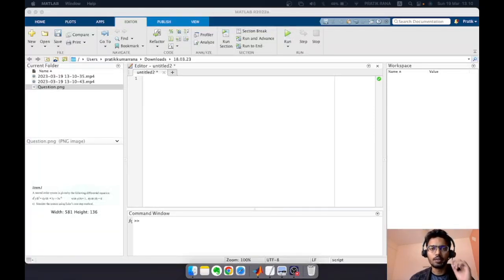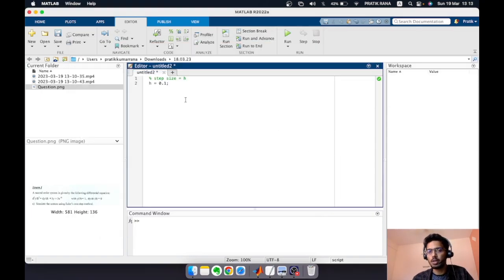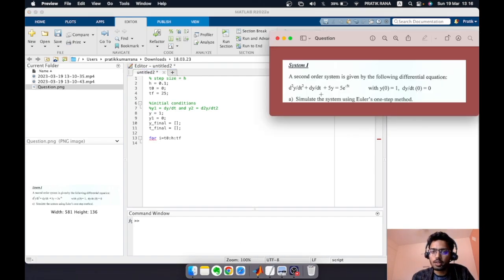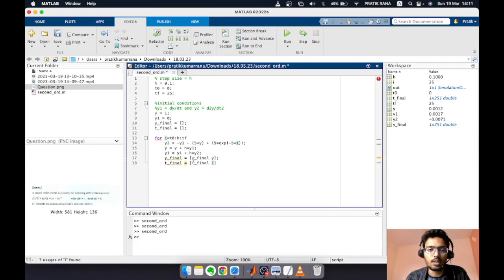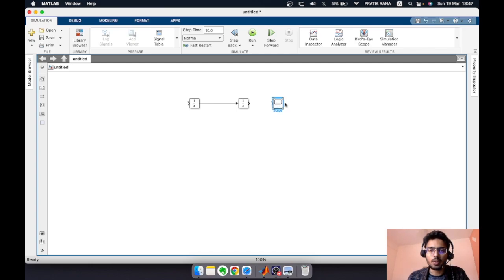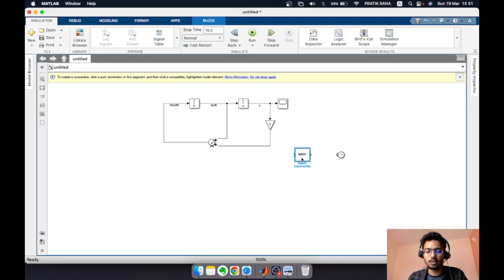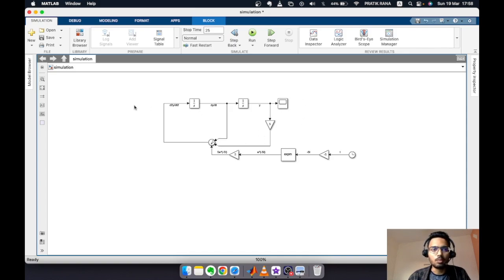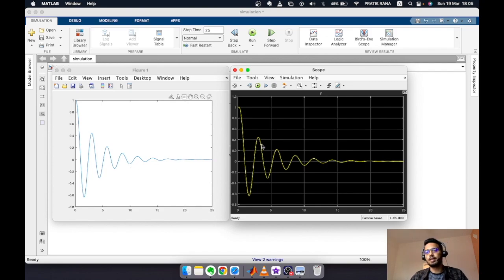Solving differential equation using Matlab script as well as Simulink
In this video, I have demonstrated how to solve differential equations using both Matlab scripting as well as Simulink. The equations have been solved using Euler's method which has a first order convergence.